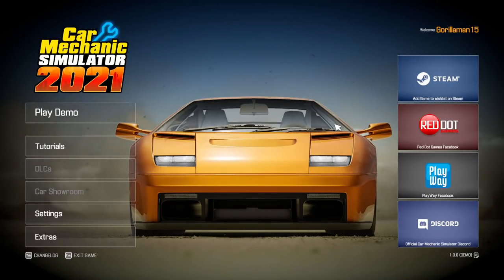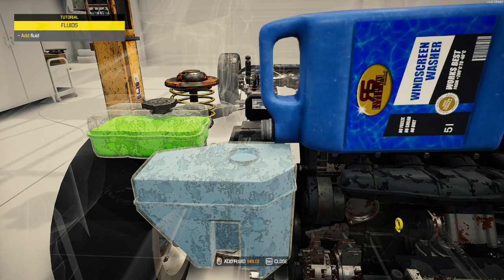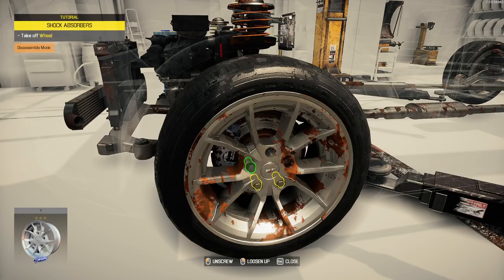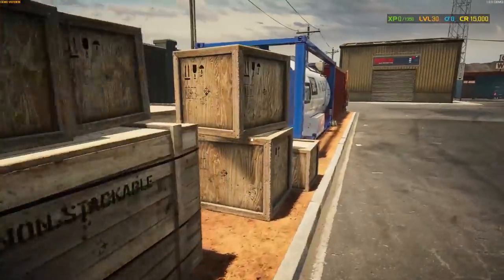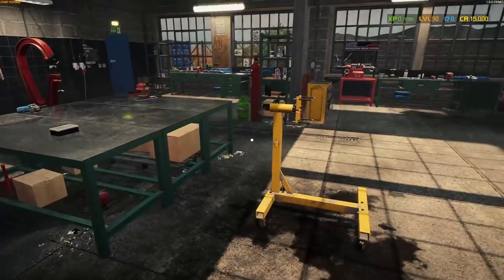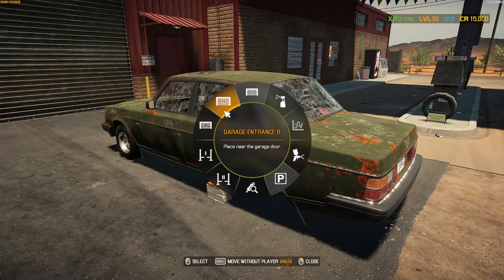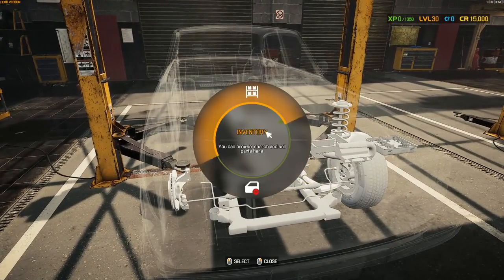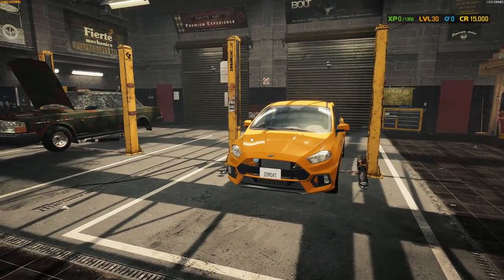THEY RELEASED A DEMO! | Car Mechanic Simulator 2021